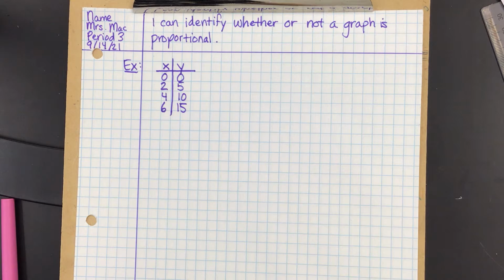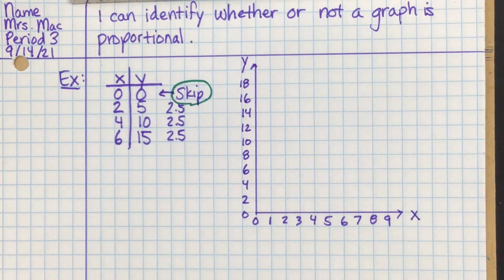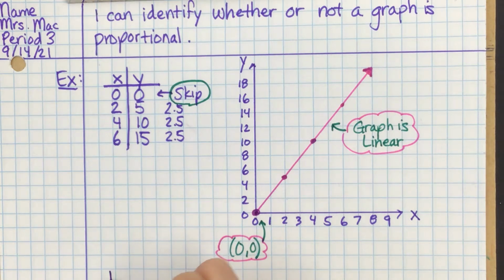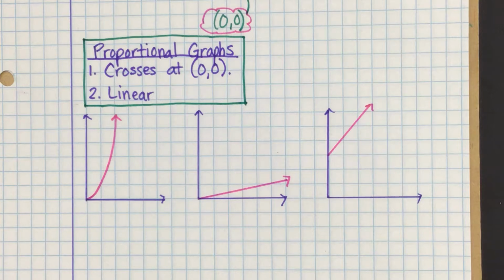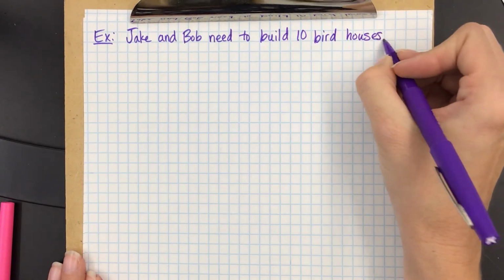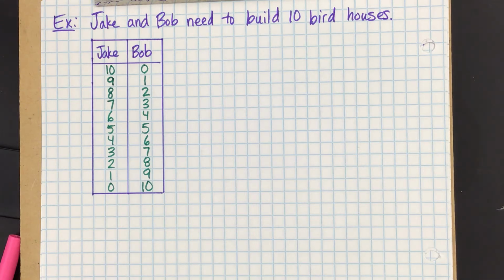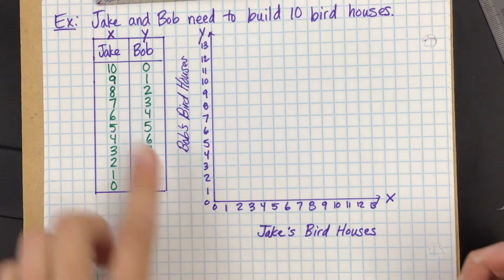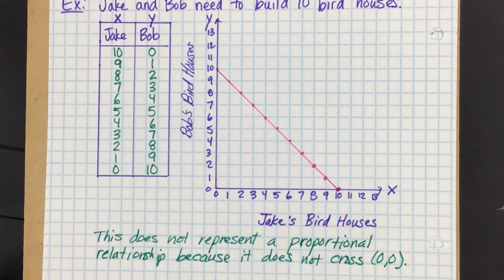09/14/21 Proportional or Not? (Graphs)